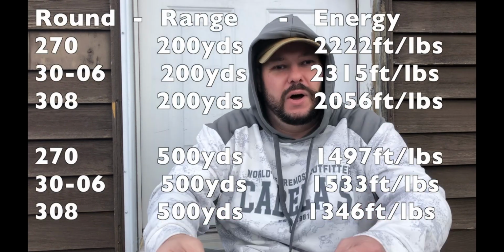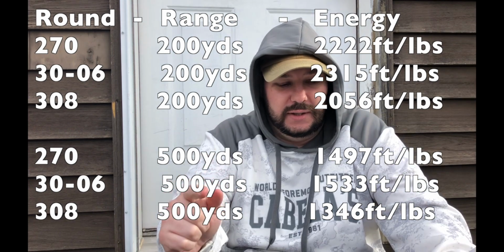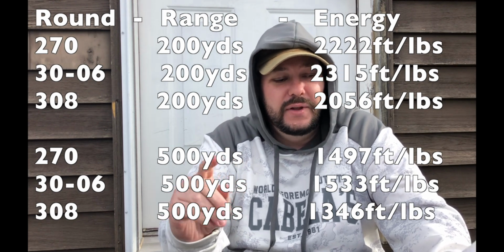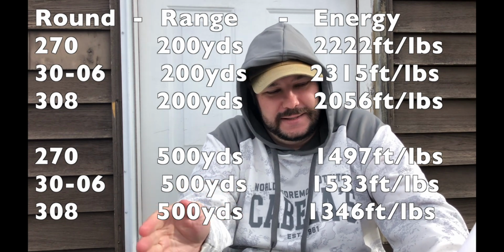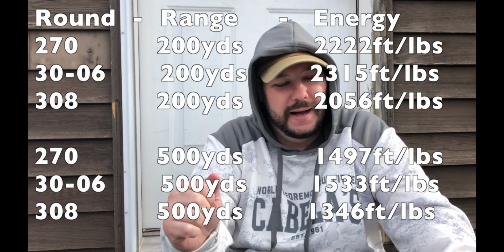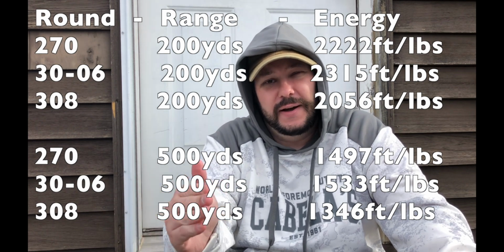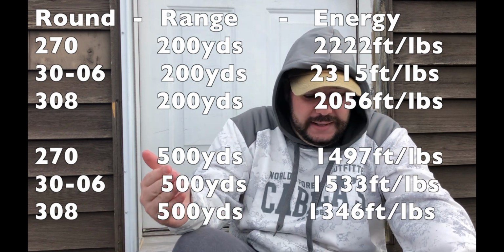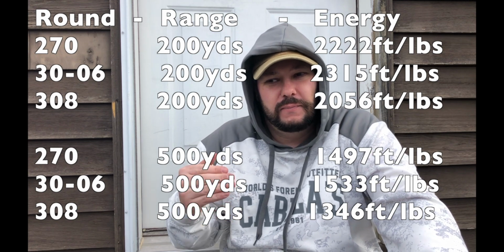270 Winchester vs 30-06 Springfield and 308 Winchester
A brief (and chilly) comparison of these three popular hunting rounds.